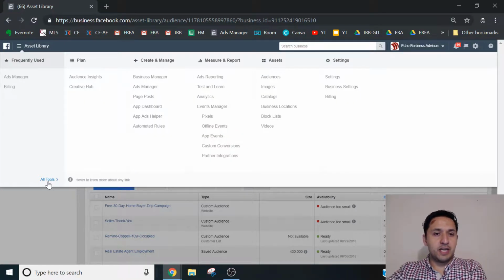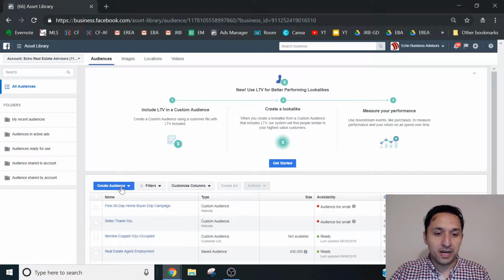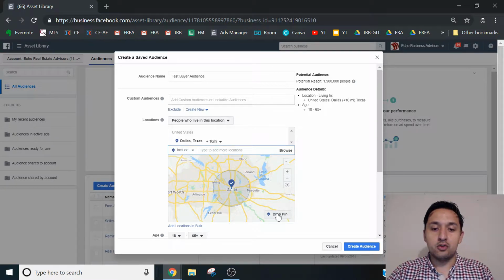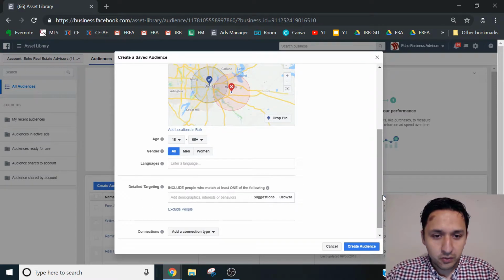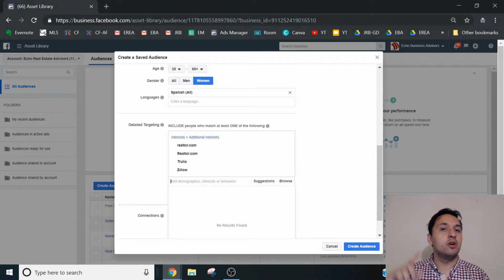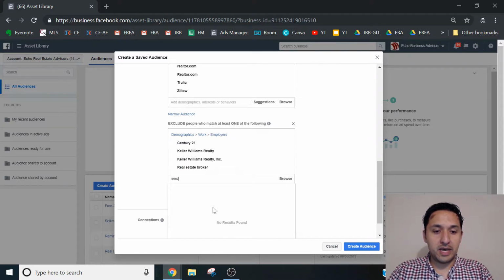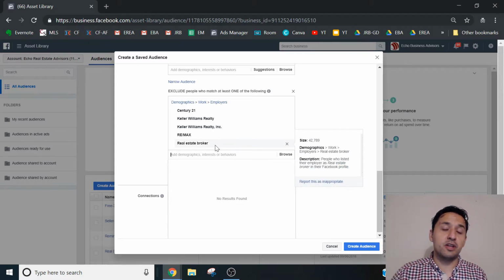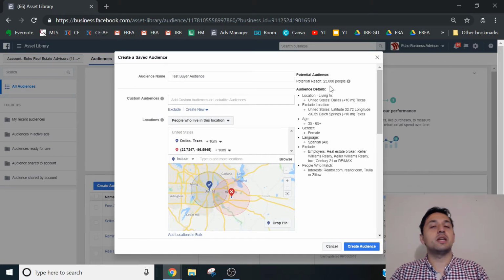How To Create Meta Saved Audience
Learn how to create Meta Saved Audiences. Preset your audiences so you can save time running ads.

Saved Audiences - Custom Audiences - Lookalike Audiences